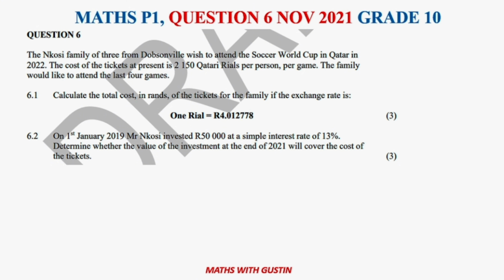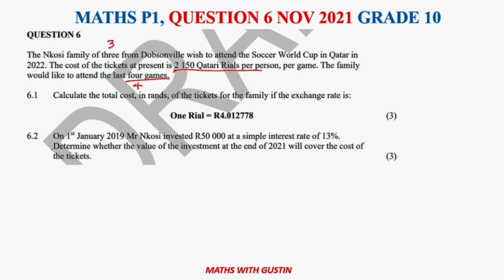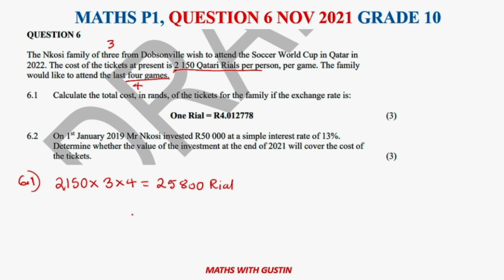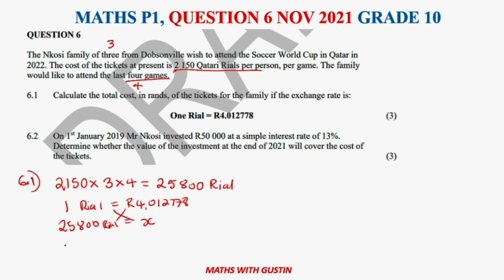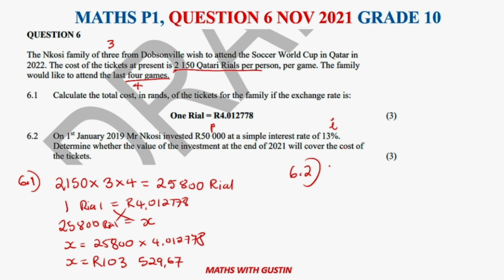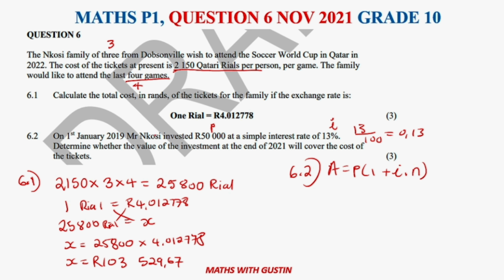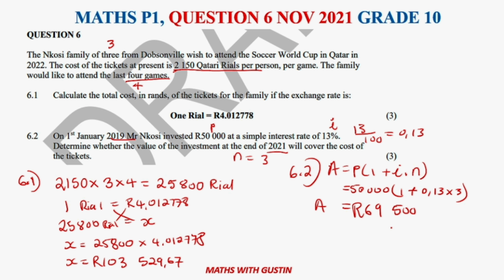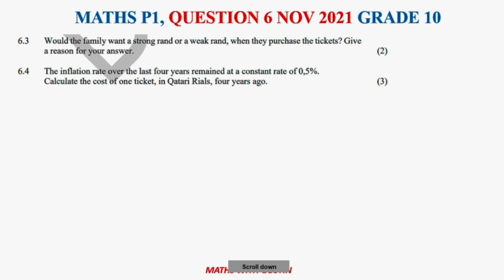GRADE 10 MATHEMATICS P1 Q6 NOVEMBER 2021